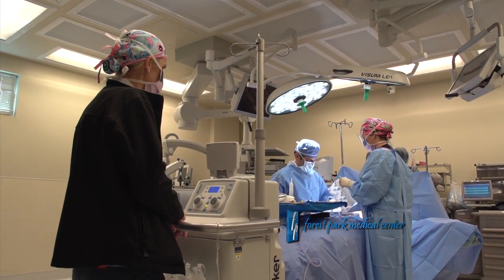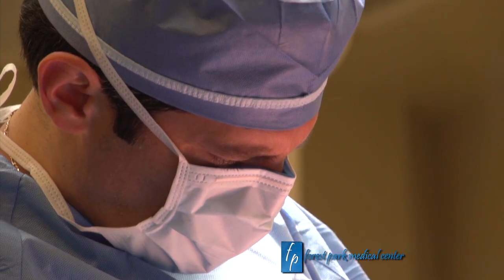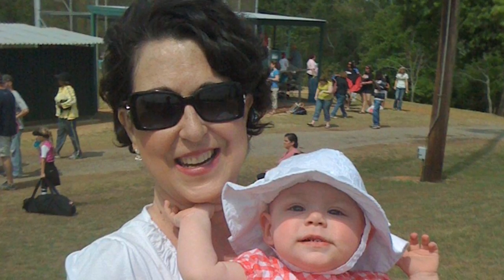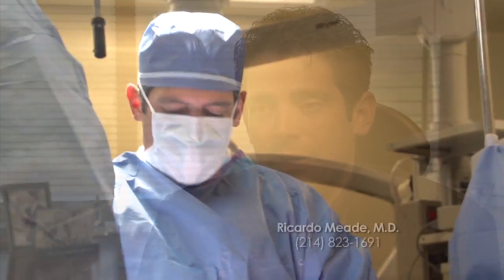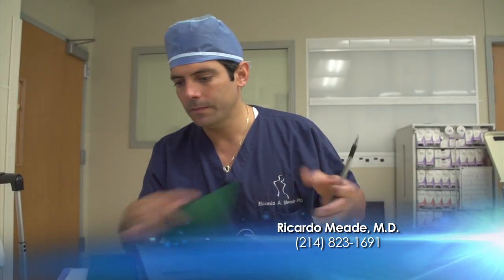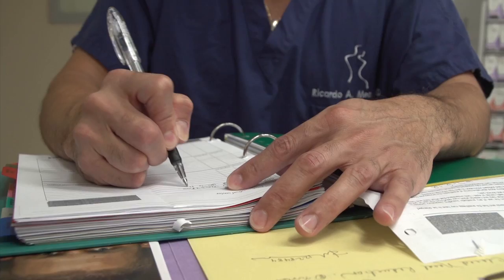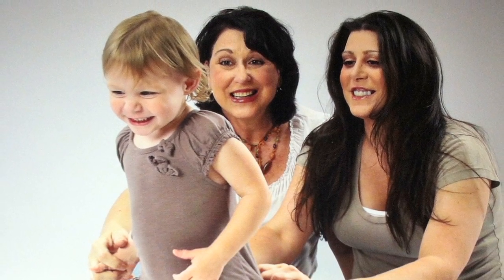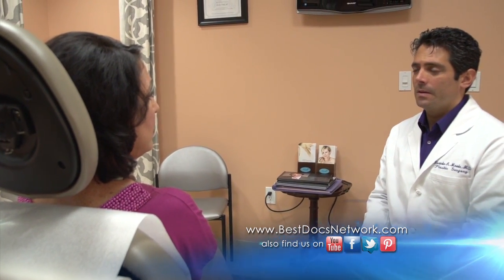Breast Reconstruction after Breast Cancer with Plastic Surgeon Dr. Ricardo Meade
Dallas Plastic Surgeon Dr. Ricardo Meade with the Dallas Plastic Sugery Institute discusses a unique breast reconstruction procedure that he performs. This procedure, the DIEP Flap, uses the woman's own obdy fat to recreate the breasts versus using implants. We hear Nancy's story how Dr. Meade was able to help change her life with this procedure.